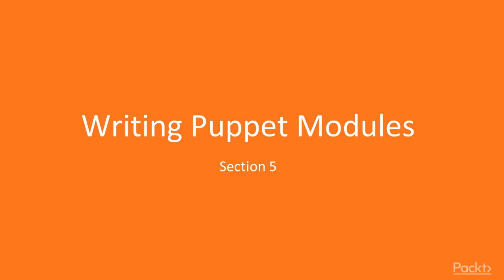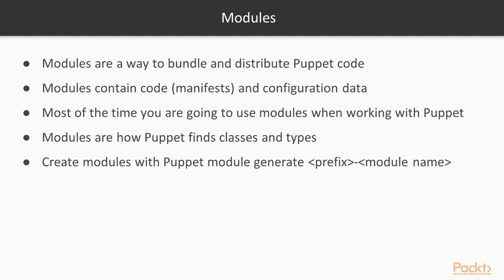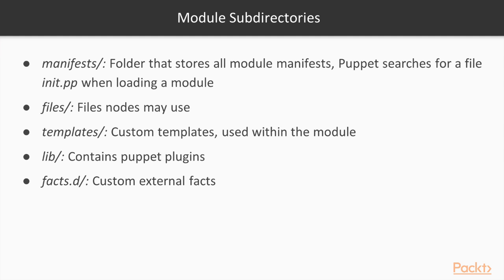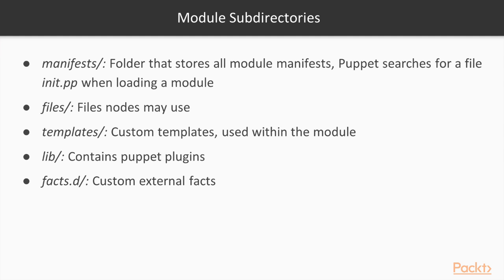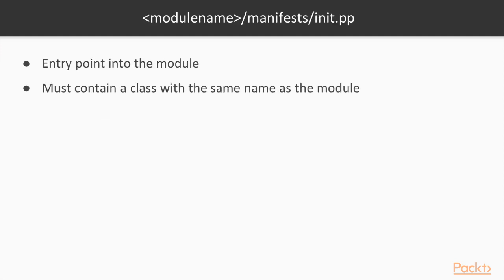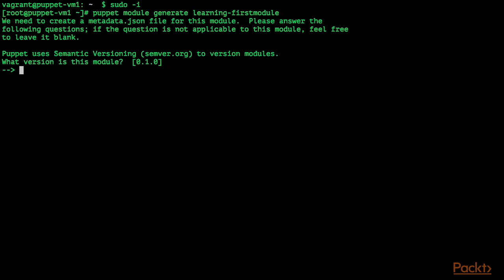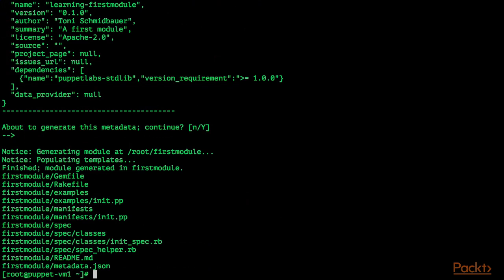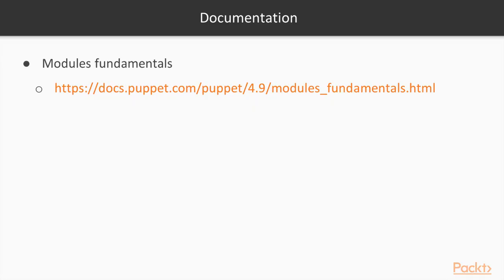Learning Puppet : Modules | packtpub.com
Understand Puppet modules.
• Explain the basics of Puppet modules
• Understand the module file system layout
• Create an example module